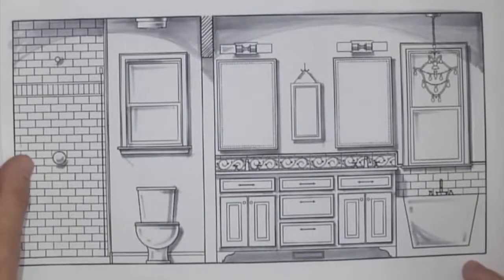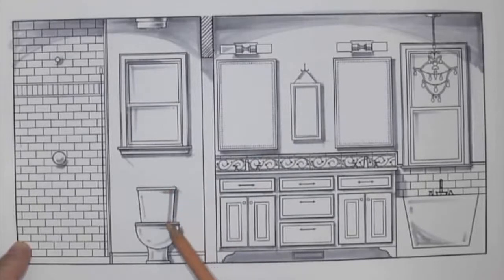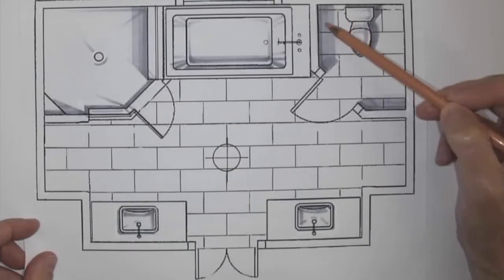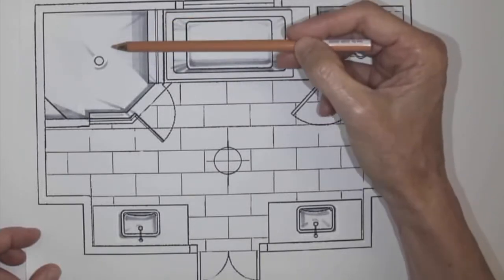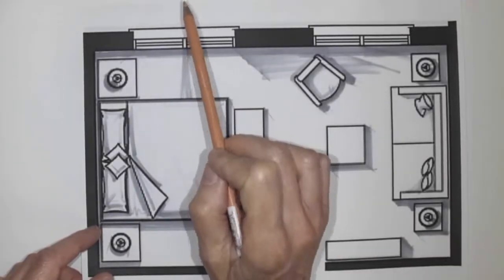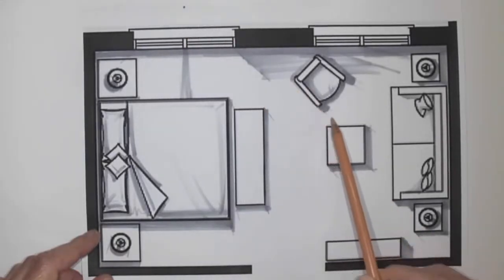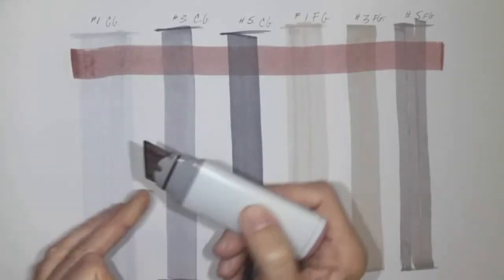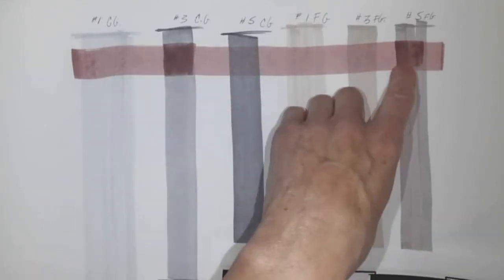1 Floor Plan, Elevation Shadow Mapping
Wether you use the light of the sun streaming through a window or a light fixture within the room, resulting shadows and cast shadows can communicate relative heights and widths of elements,  create a dramatic atmosphere and help to define elements.